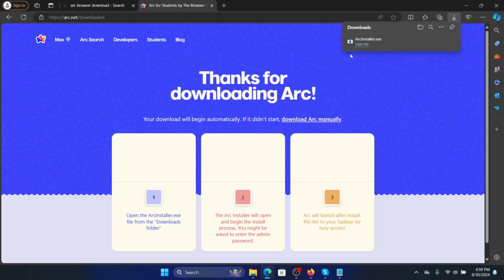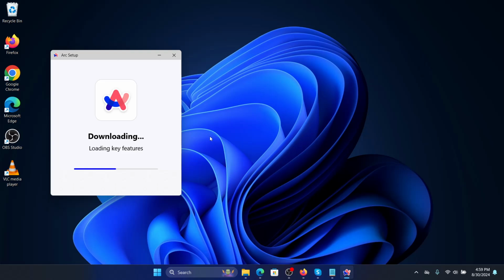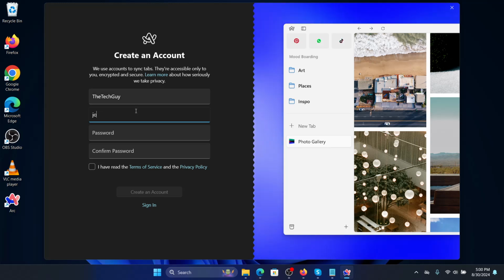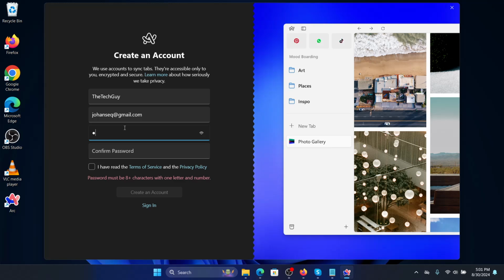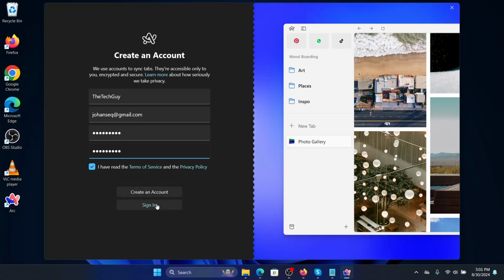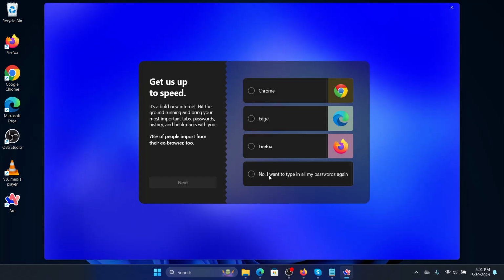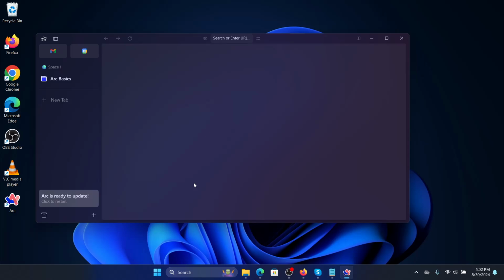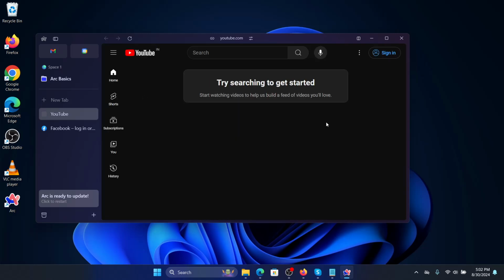How to Install and Use Arc Browser on Windows 11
Video Title: How to Install and Use Arc Browser on Windows 11

Learn how to install and use Arc Browser on Windows 11 in this easy-to-follow guide. 🌐 Discover the unique features and customization options of Arc Browser to enhance your browsing experience. Follow our step-by-step instructions to get started. Watch now and explore the web like never before!